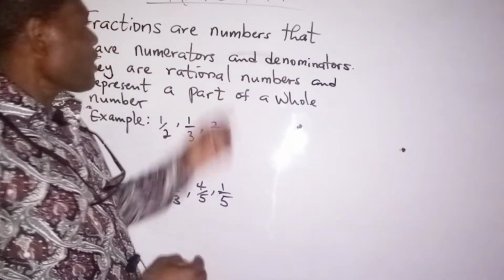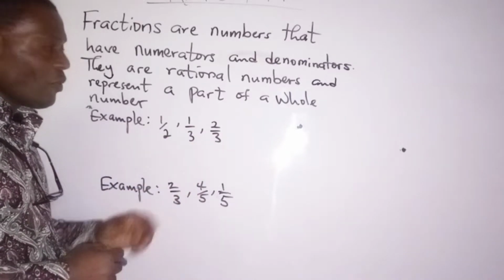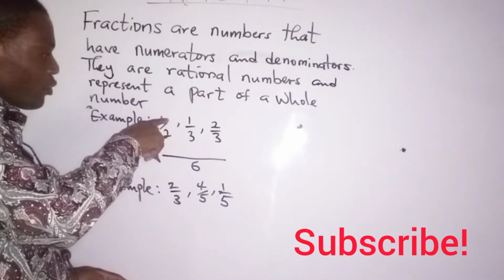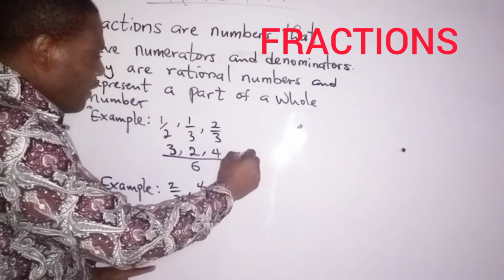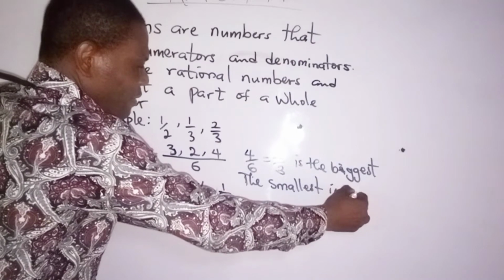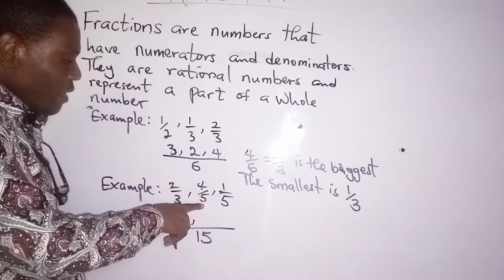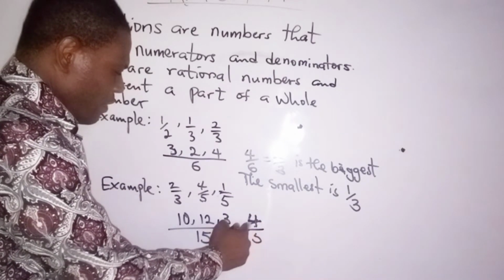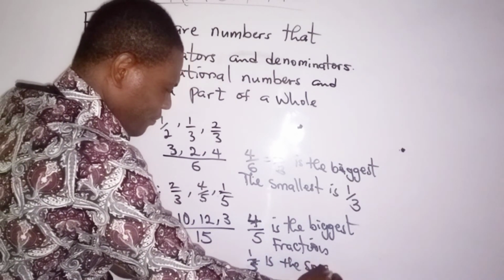How To Find Biggest And Smallest Fractions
This tutorial describes what a fraction is and explains how to find the smallest and biggest fractions among other ways of finding the biggest and smallest fraction. Examples of fractions are 1/2, 3/4, 5/6, etc. @fischermath271